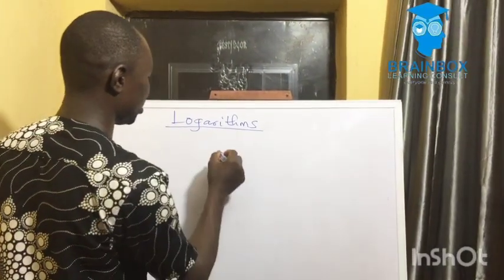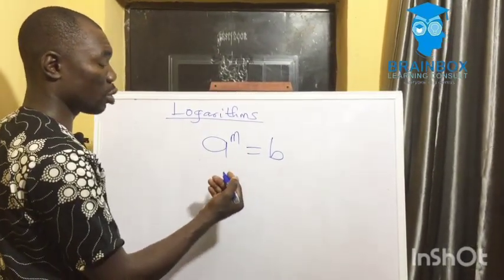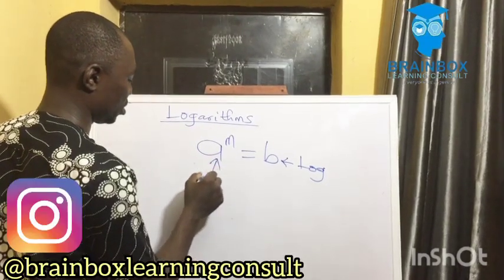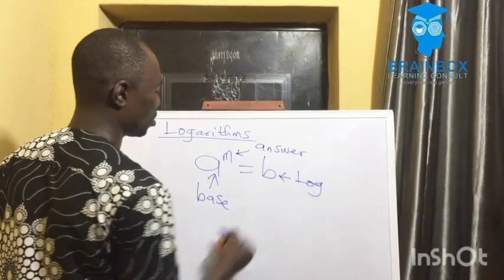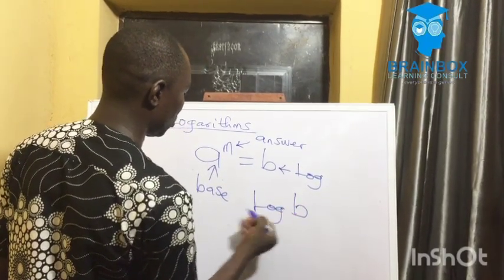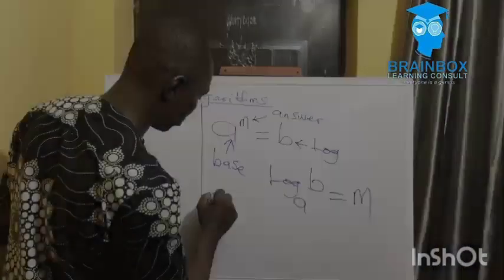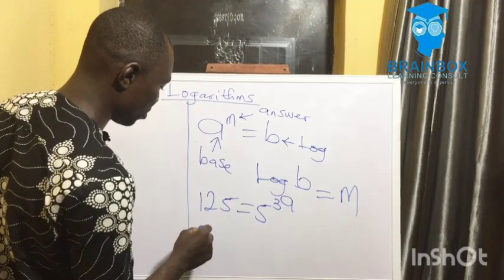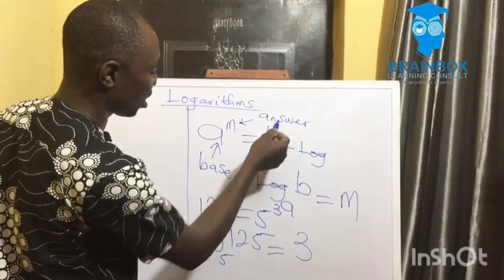"Exploring Relationship Between Logarithm and Indices" (Intro)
"Exploring Relationship Between Logarithm and Indices"

Welcome to BRAINBOX LEARNING CONSULT channel dedicated to unraveling the intricate connections between logarithms and indices! Dive into the fundamental concepts, discover the interplay between these mathematical principles, and explore their applications across various fields. Join us on a journey of understanding their profound relationship, simplifying complexities, and unlocking the power of these mathematical tools.

Below are some of the links to topics taught in Indices, ensure to follow through the links. Leave your comments where necessary

We're on a social platforms;